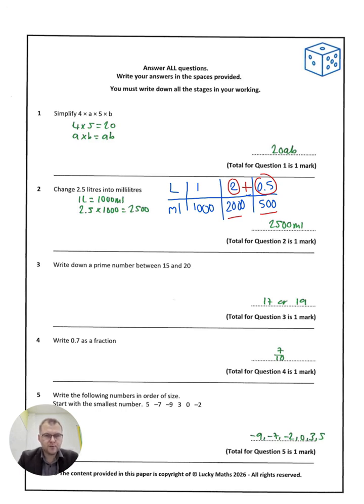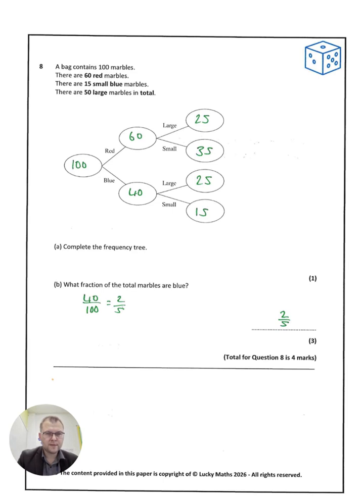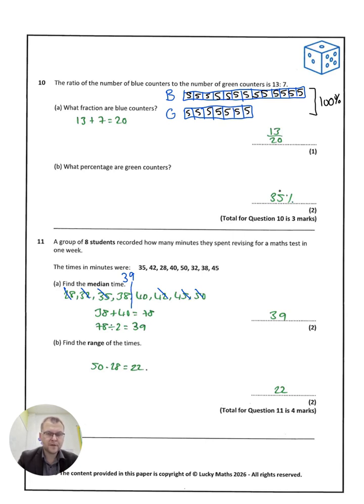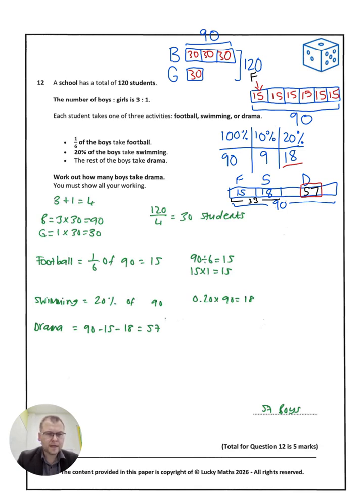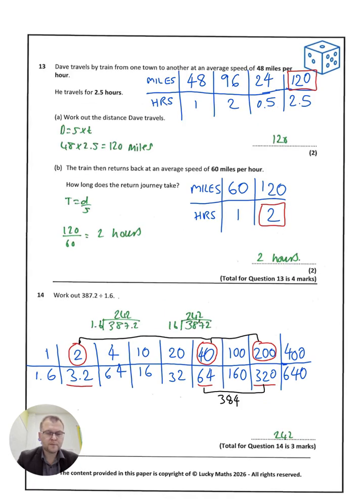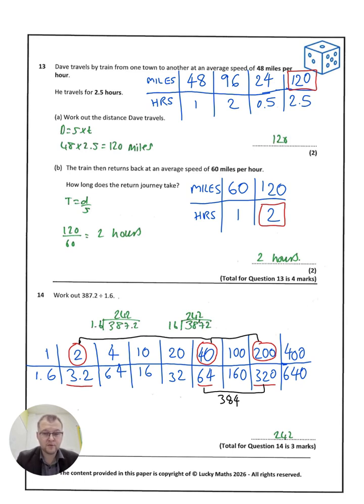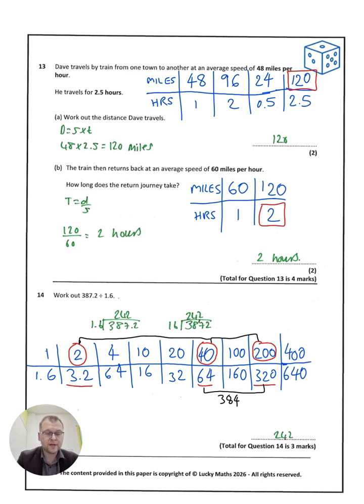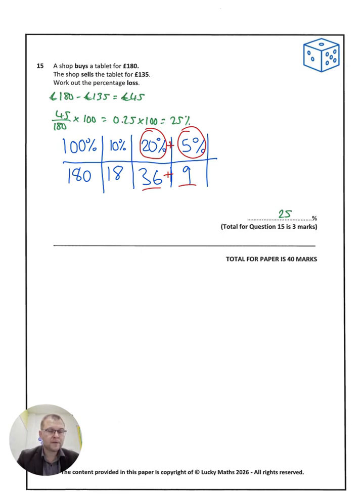Lucky Maths Half Paper 1c Non-Calculator Solutions